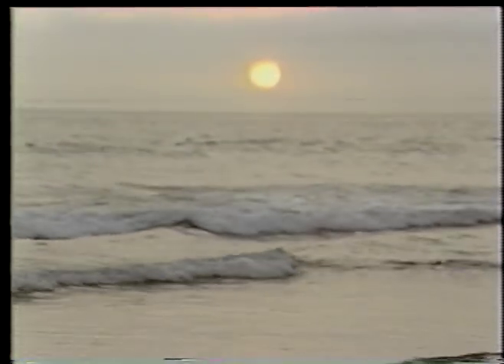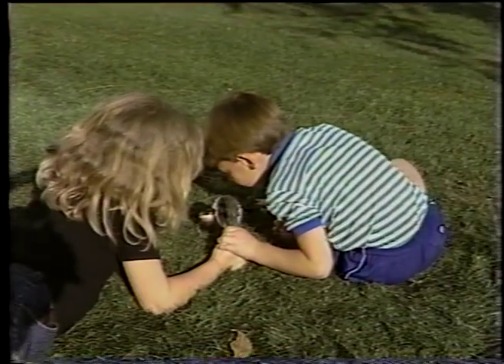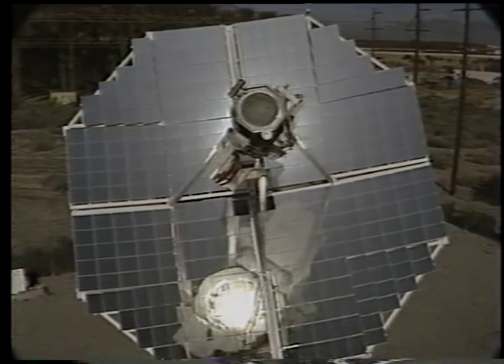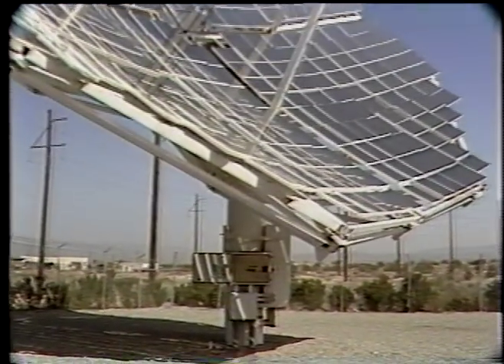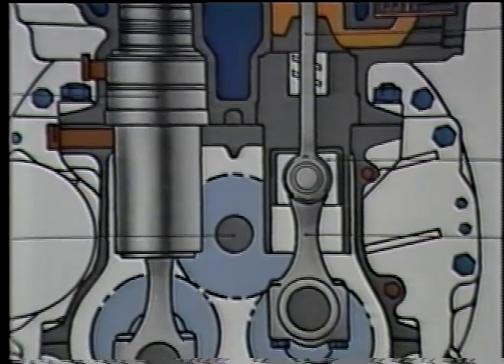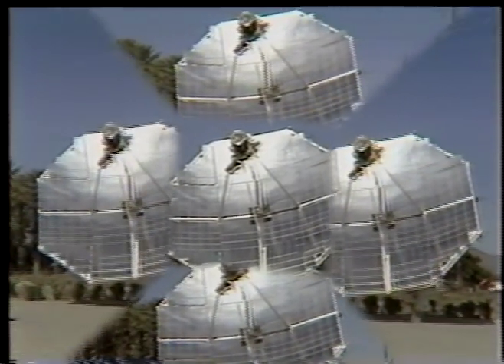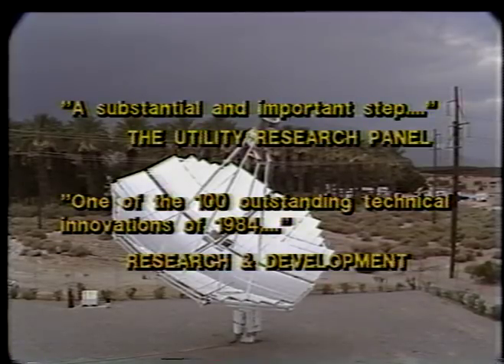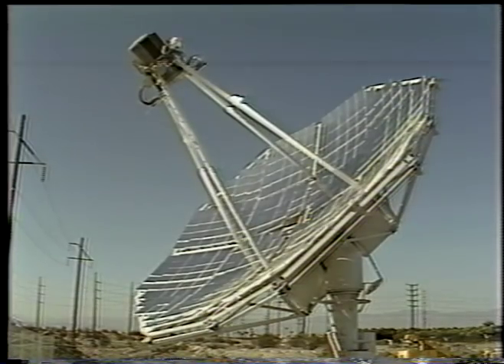World Record Setting Solar Parabolic Dish Stirling System, 1984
The Vanguard Solar Parabolic Dish Stirling System set eight technical world records for the conversion of solar insolation to grid electricity in 1984. Foremost was the 29.4% conversion efficiency that remained unsurpassed until Sandia National Laboratories surpassed it November 1984. Advanco Corp was the prime contractor to US Dept of Energy and the small company was owned and led by Byron Washom